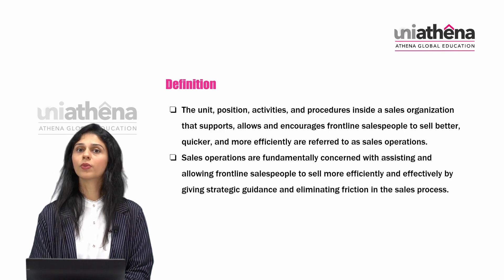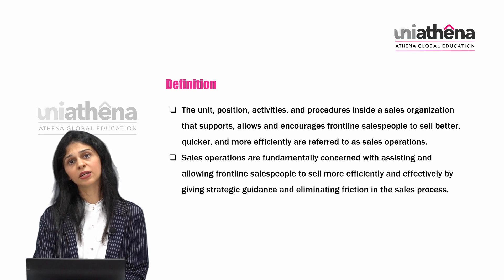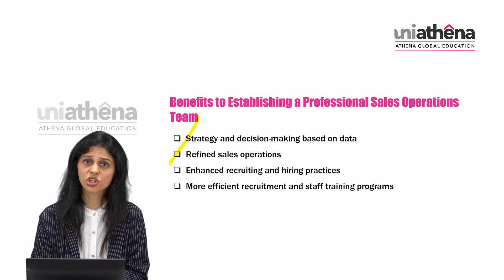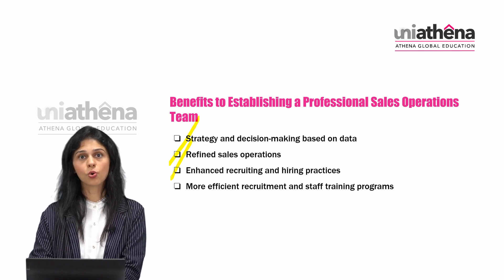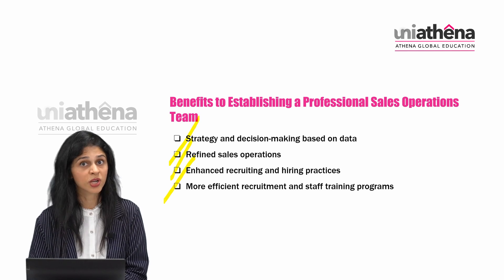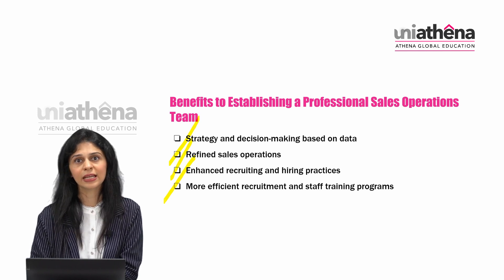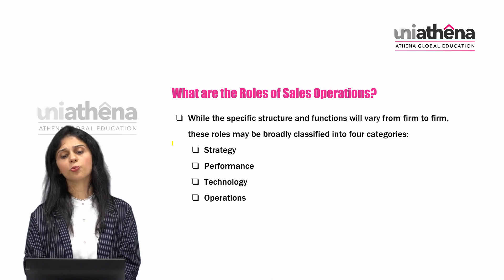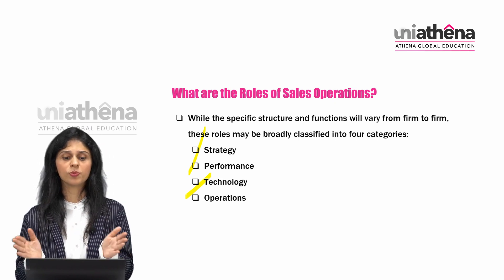Essentials of Sales Operations and Analytics | Sales and Marketing Operations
Ever wondered what makes businesses achieve skyrocketing sales? In today's hyper-competitive business climate, every enterprise attempts to increase sales numbers in order to stay afloat. This calls for improved sales operations and analytics to streamline processes, increase scalability, and optimize the sales funnel. In this video lecture, you will learn the Essentials of Sales and Sales Operations.

Get a brand new perspective on how Sales Operations Strategy and Sales Analytics help the sales force toward achieving more sales and provide strategic guidance to the frontline salespeople. If you wish to learn more about Sales Operations and Analytics, check out our short course Essentials of Sales Operations and Analytics